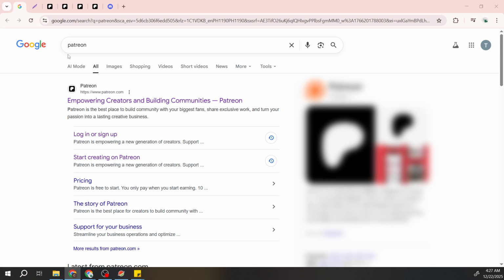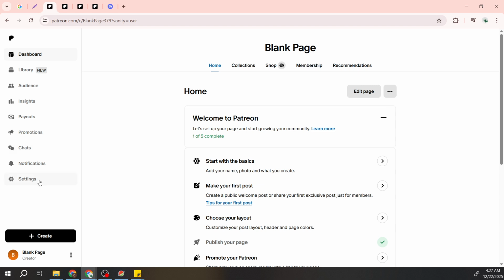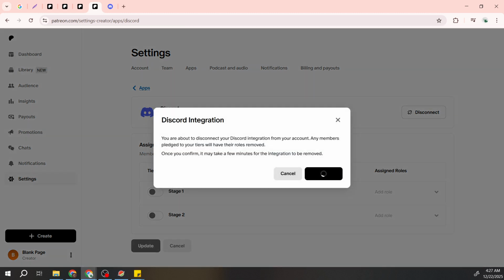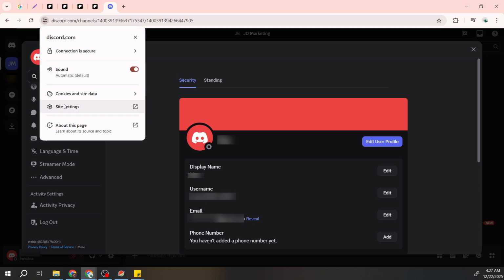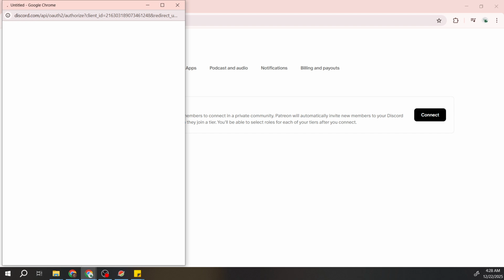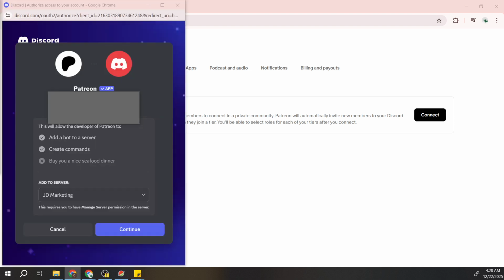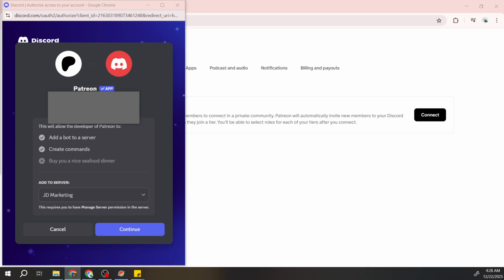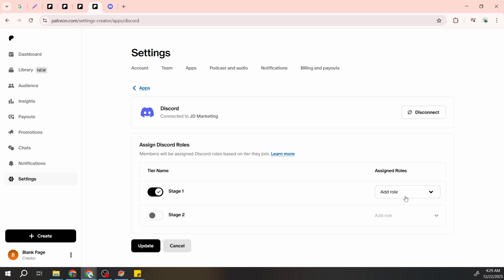How to Fix Patreon Discord Not Syncing Roles [2026 Full Guide]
How to Fix Patreon Discord Not Syncing Roles

In this video, we help you resolve the common issue where Patreon Discord Not Syncing Roles prevents your supporters from accessing their exclusive community benefits. We examine the core concepts of cross-platform permission inheritance and the implementation of automated bot audits to ensure your member database remains synchronized in real-time.

Reviewing recent configuration changes is essential, as the breakdown in communication between these platforms often stems from expired authorization tokens or misaligned administrative hierarchies. We emphasize the importance of verifying account status and checking the integration parameters within your server environment to maintain the integrity of your gated content. Resolving these discrepancies is vital for creators who rely on automated role assignment to provide a seamless transition from pledge to participation without manual intervention.

Technical Specs: Software: Patreon; Feature: Troubleshooting & Support.

how to fix patreon discord not syncing roles, patreon discord integration not working, sync patreon roles with discord tutorial, patreon discord bot fix, resolve patreon role sync issues, Patreon, Discord, Role Sync, Integration Fix, Community Management, Creator Tools, Discord Bot Troubleshooting, Membership Tiers, Automated Permissions, Creator Support